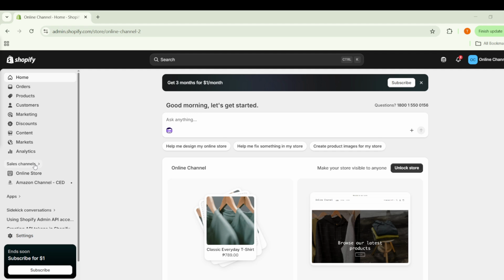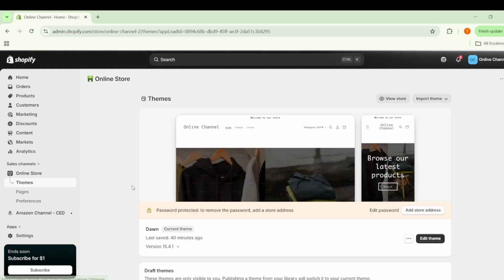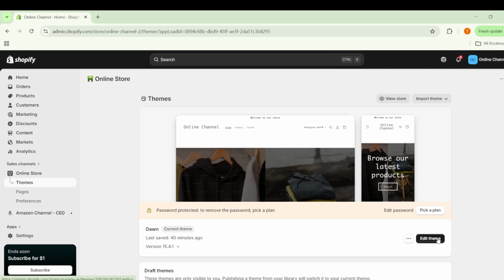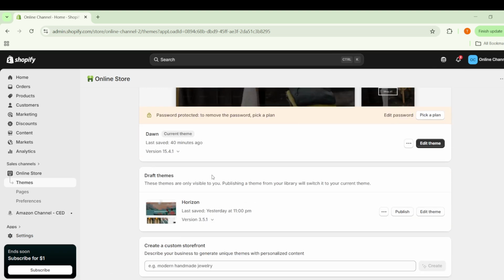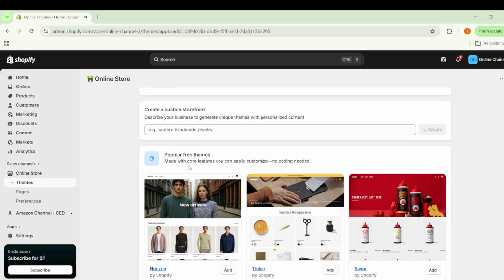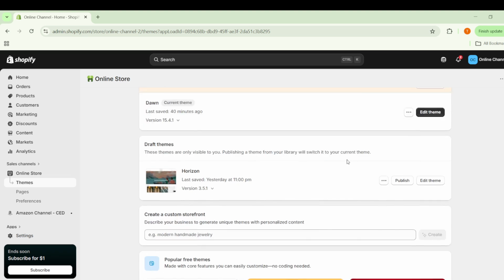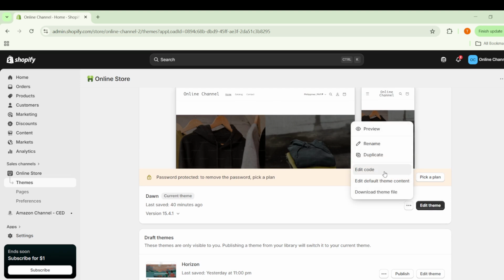How To Create Multiple Landing Pages On Shopify [2026 Guide]